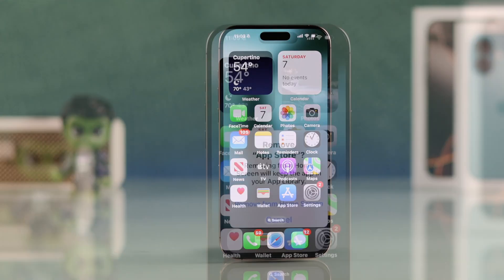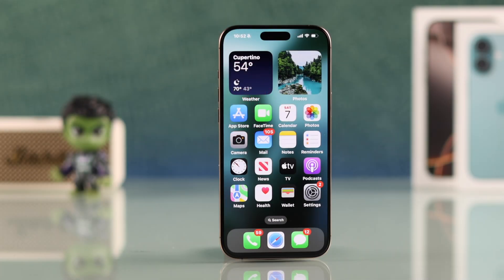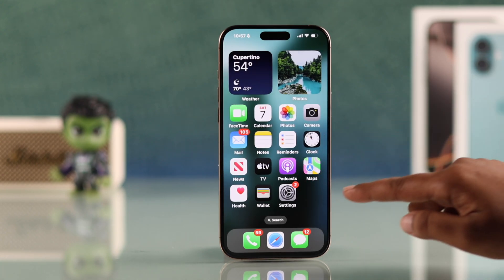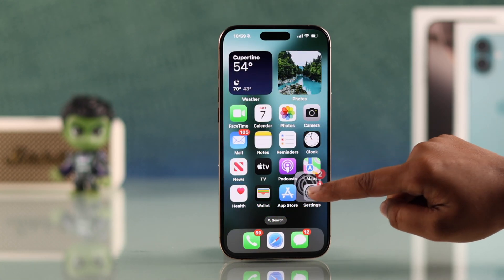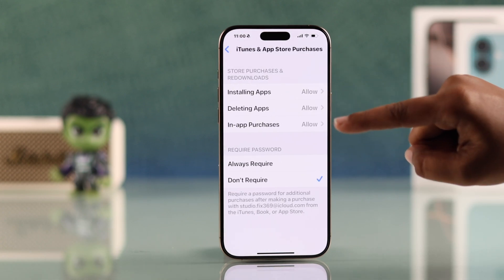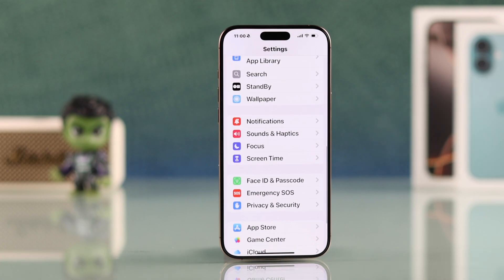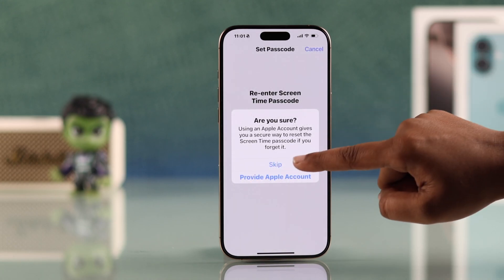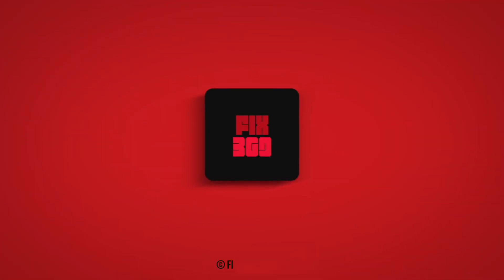How To Remove App Store from iPhone! [Child's]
Need help to disable App Store on iPhone with iOS 18 like, iPhone 16, 15, 14, 13, 12, 11 Pro Max to stop your kids from downloading or installing apps? Want to remove the App Store from the iPhone home screen and app library completely for parental control? You’ve come to the right video.

The Fix369 Team brought you a 2-step guide to restrict App Store access on any iPhone to control your child’s app installation. We will also show you how to remove the App Store from your iPhone home screen as well.

0:00 Intro: Remove App Store from your Child's Account
0:14 Remove the App Store from iPhone Home Screen
0:35 Step 1: Restrict App Store Access on iPhone to disable App Download
0:56 Step 2: Ensure none can enable the App Store without your permission